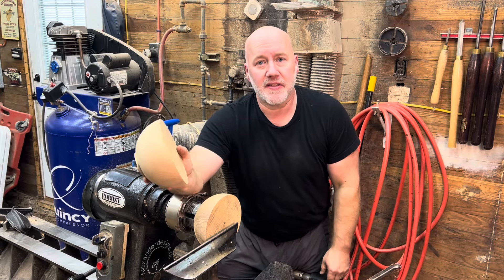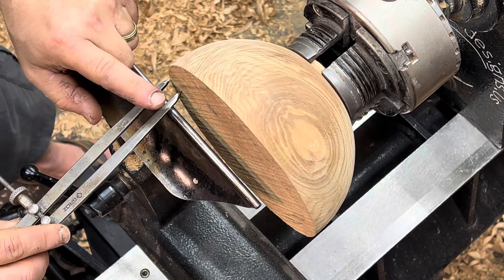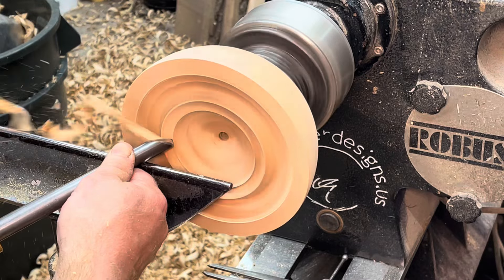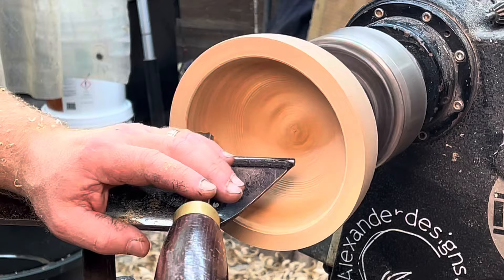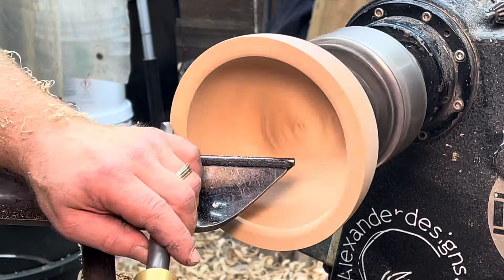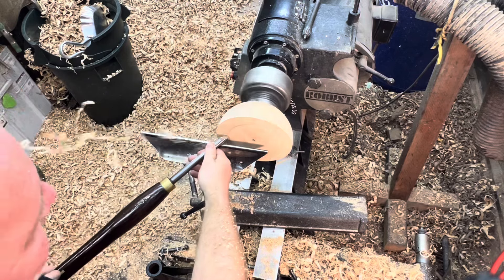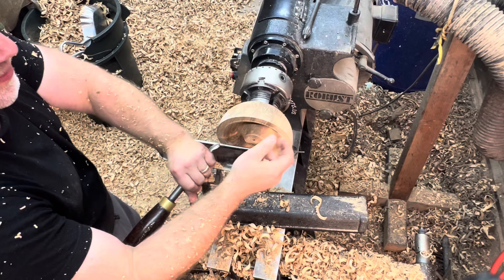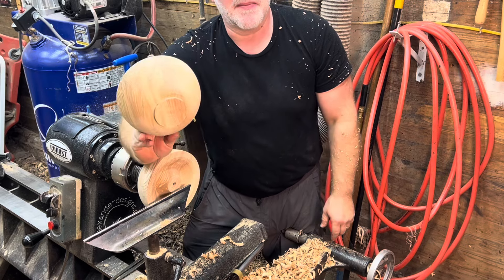One gouge to rule them all ... part 3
The continuation on the 60 degree bowl gouge series. As always... if you aren't comfortable doing something I show please don't do it until you have a better understanding of the technique. Always ask questions if you have any 🙂

Sign up for my Woodturning tip Tuesday emails for free weekly tips to improve your turning 👇🏽